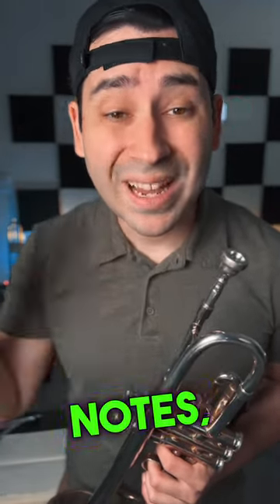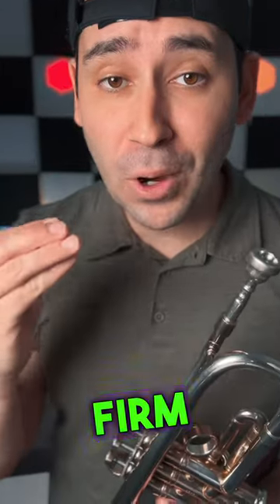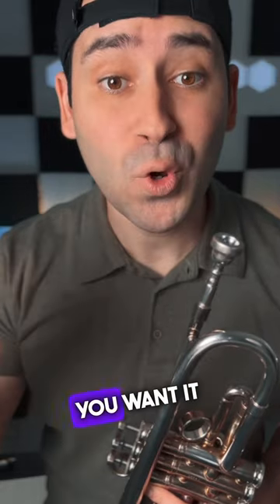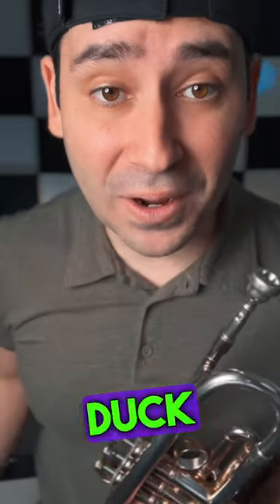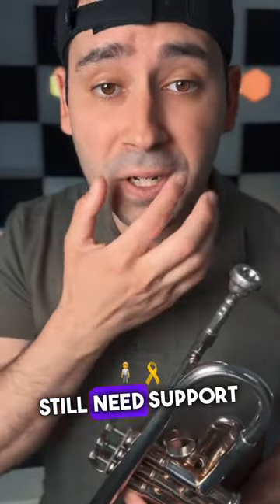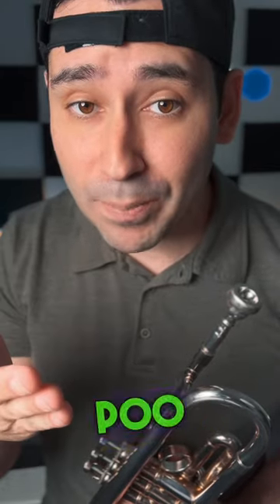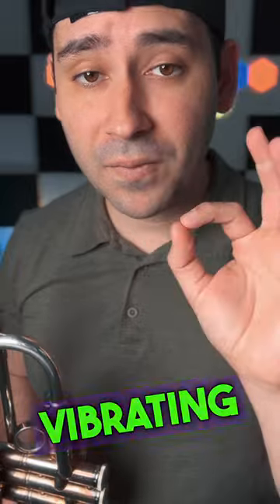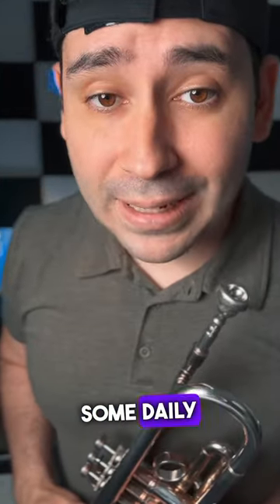Bring the Trumpet Thunder! (Low Range That Destroys)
(Free trumpet guides in bio!)

Do you want fat, honking low notes?! Well guess what? You still need a good firm embouchure! Just becomes you go low does not mean you get to be lazy and lose your form. Try it out, it works like a charm.